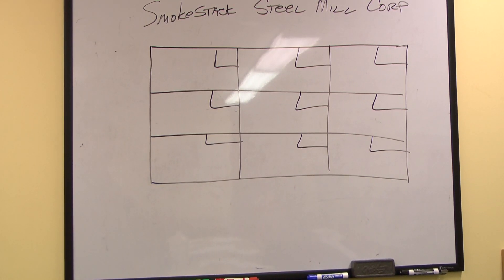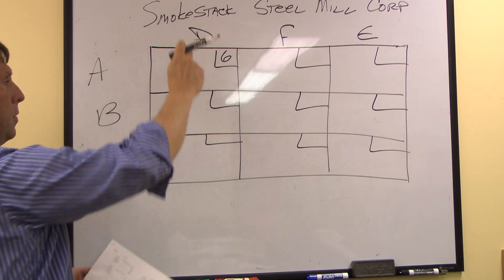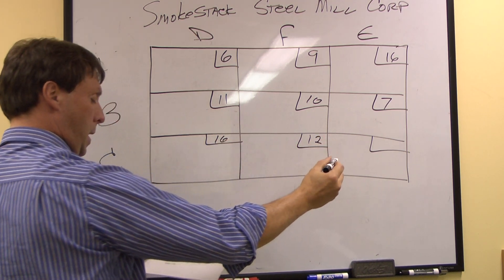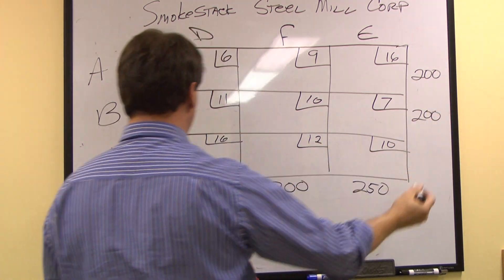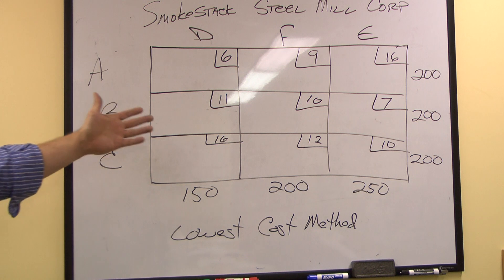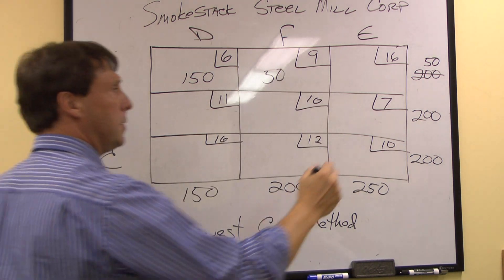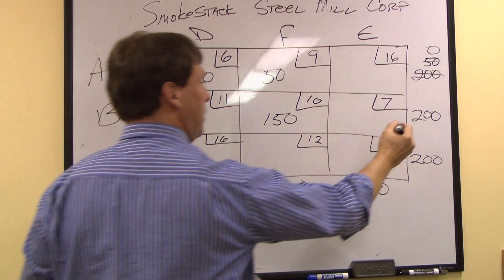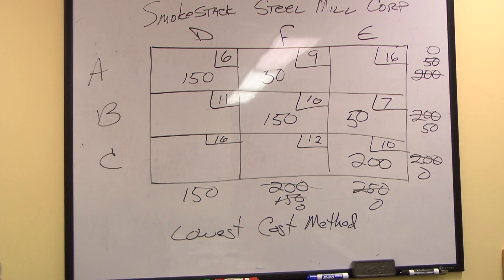Transportation Method Example - Least Cost Method for Initial Feasible Solution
Transportation Video 4 of 7
Example 2 Initial Feasible Solution

Two examples of the Linear Programming Transportation Problem are given. The first is videos 1, 2, and 3. The second is videos 4, 5, and 6.
* The Least Cost Method (sometimes called the Low Cost Method or the Minimum Cost Method) is use to find the initial feasible solution. This method typically gets you closer to a solution than the Northwest Corner Method.
* The Stepping Stone Method is the second video in the series and is a good teaching tool to aid in the understanding of how to reach an optimal solution.
* The 3rd video in each Series is the MODI or Modified Distribution Method and is the best way to solve a Transportation Problem.